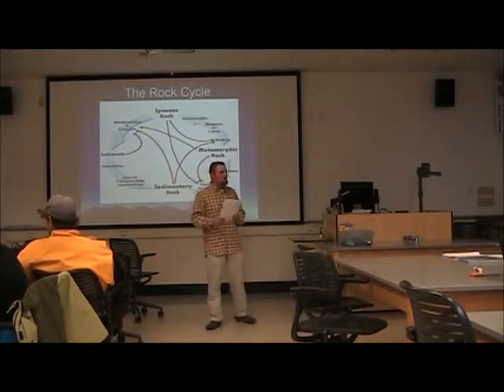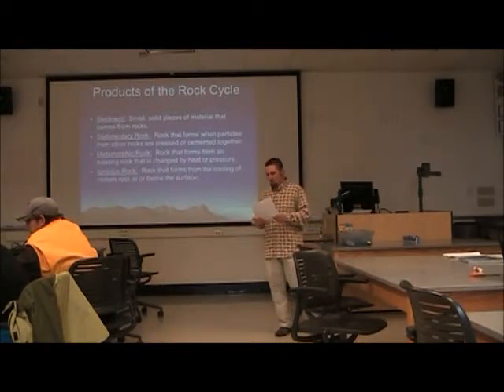The Rock Cycle Part 2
4275 Microteach